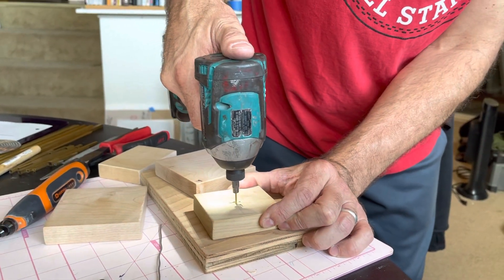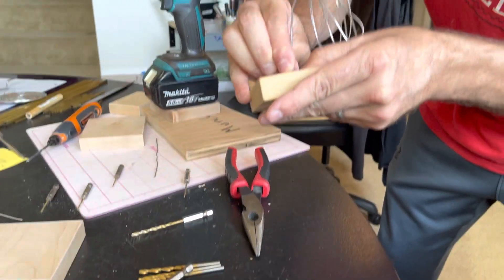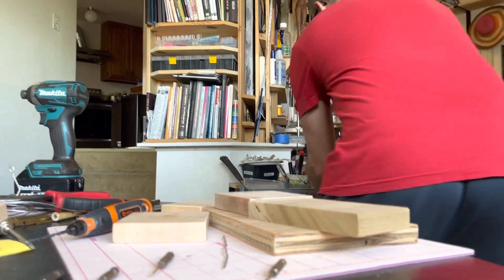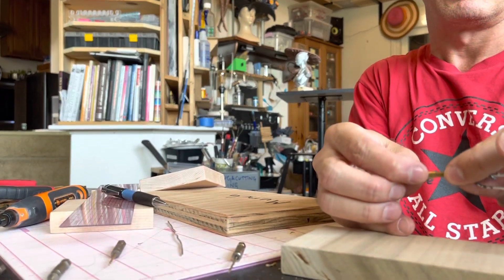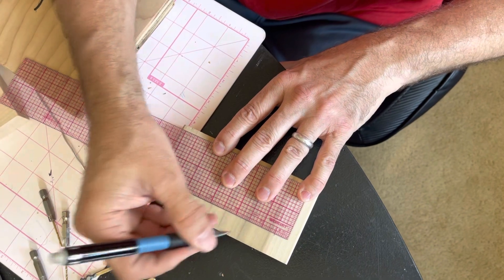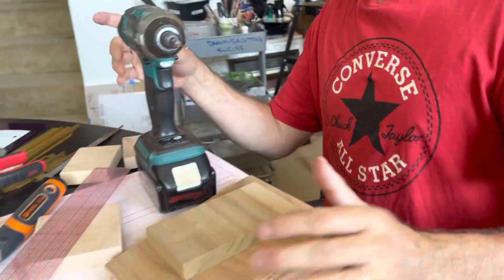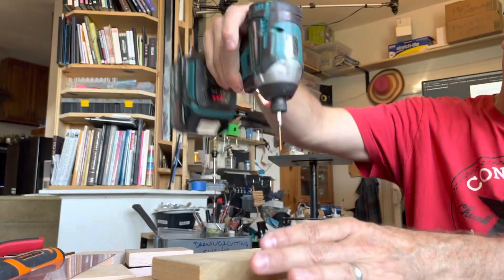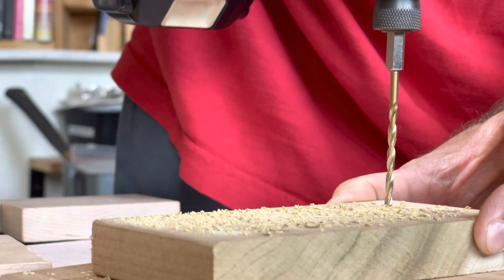Character Design Sum23, #13: Multi Wire Base